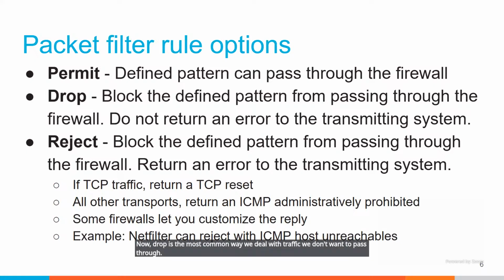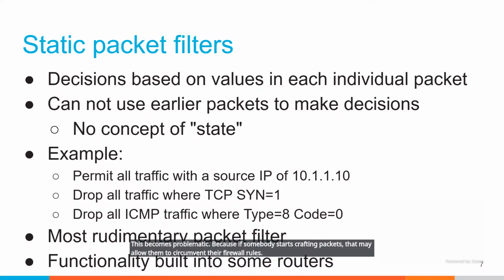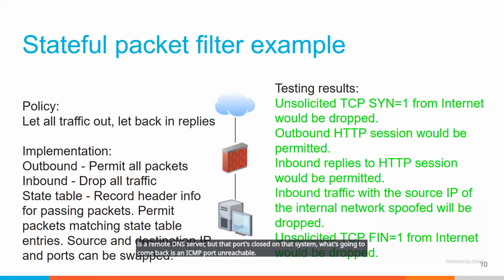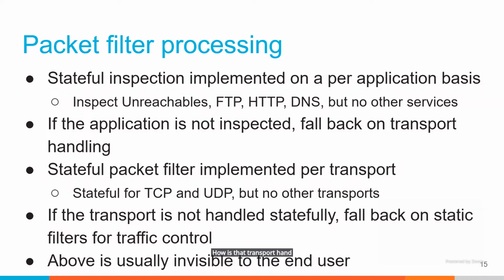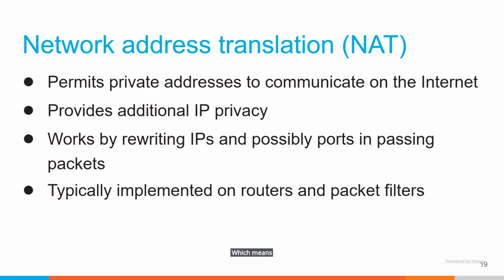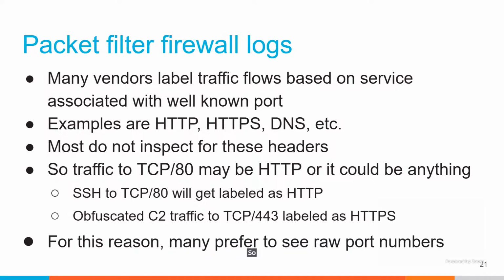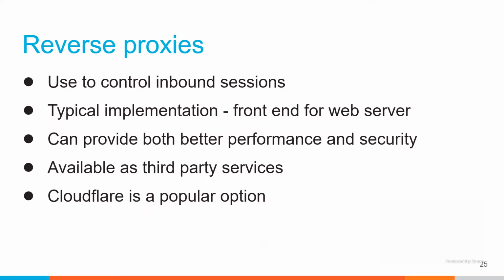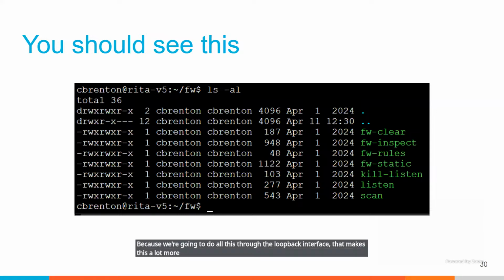Fireside Friday – Firewalling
We all have gaps in our security knowledge. Fireside Fridays will be an opportunity to fill in those gaps. Each Friday we will pick a topic and go over the basics. These sessions will be a combination of lecture and hands on labs. We’ll cover a single topic and hopefully fill in some of those cracks. Think of it as a single focused “ask us anything” session. No judgment on the questions that get asked, just a chance to raise the bar for all of us.

In this Fireside we’ll deep dive into packet filtering firewalls as well as proxies. We will also discuss Network Address Translation (NAT) and how it works.

Chat with your fellow attendees in the Threat Hunter Community Discord server in the #🔴live-webcast-chat channel.